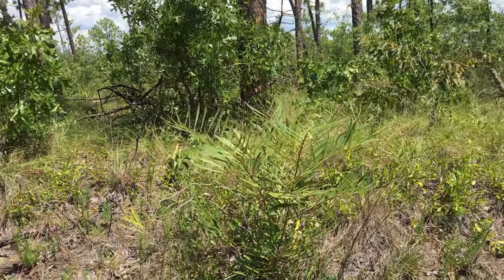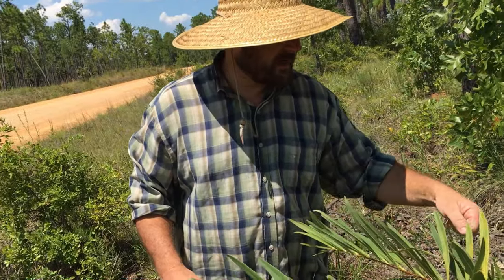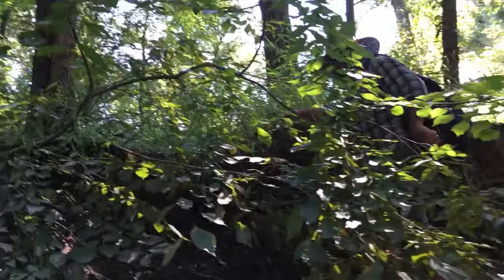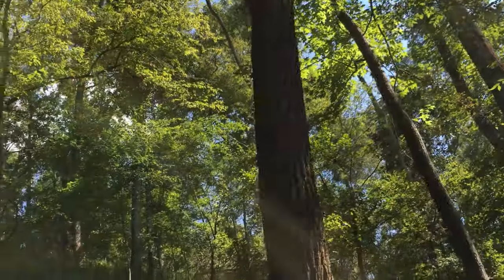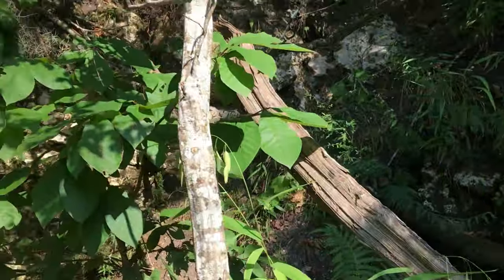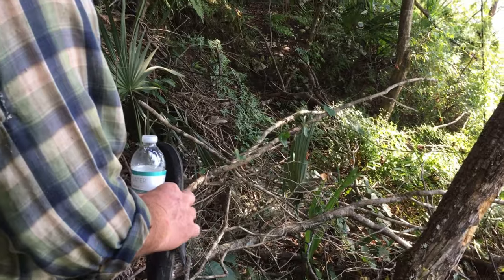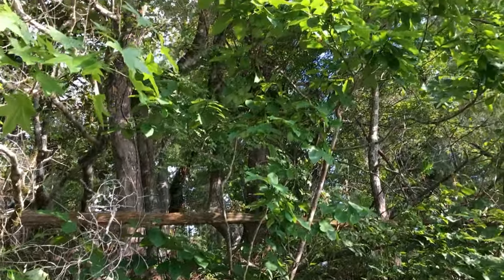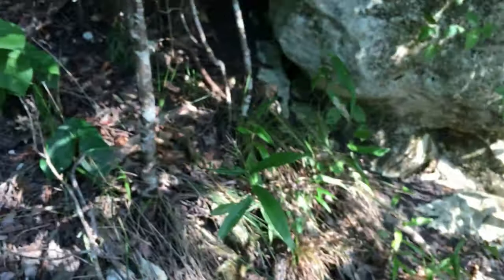An undisclosed location in north florida looking for Pawpaw trees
We take a hike for many hours looking for Pawpaws and finally we found a few!

Thanks to John taking us on this amazing hike.
Also a thanks to Marjorie for editing this video.